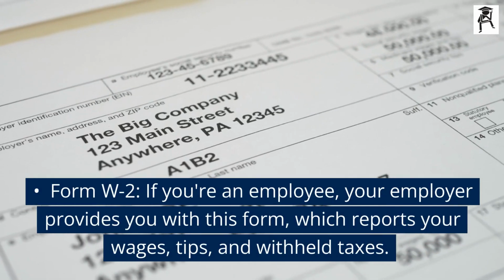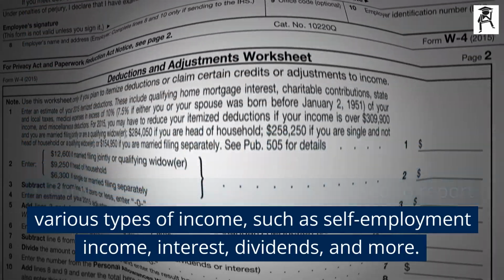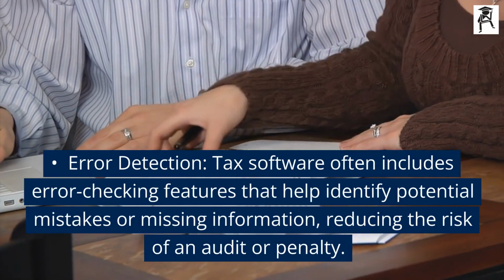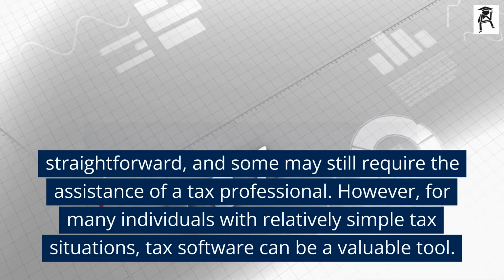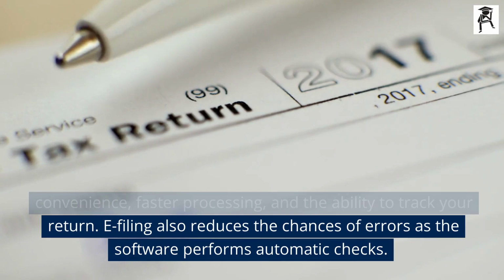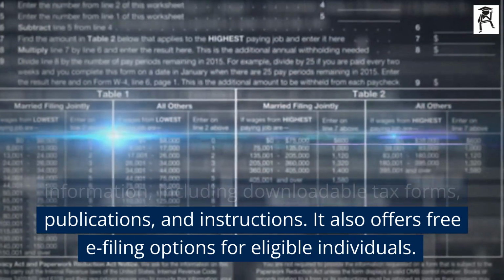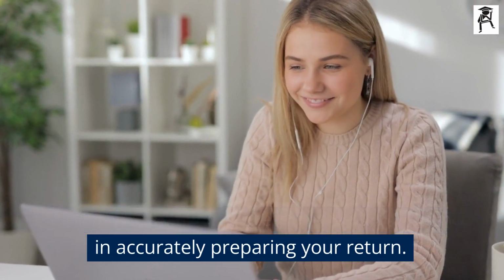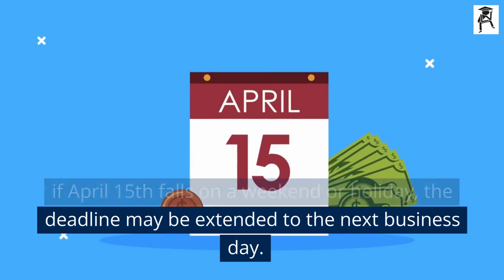How to File Your Taxes: Part2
Welcome back to the School Failed Us Channel where I aim to bridge the gap between school and the “real world.”  This is part 2 in the video series on how to file taxes.  I really hope you enjoyed the first video and are eager to learn more.  In the last video, we defined what taxes are, laid out common types, discussed how to get organized and choose the right filing status and took a deep dive into income and deductions.

In this video, we’ll explore the various tax forms that you need to be aware of, filing options and deadlines, along with tips to ensure a smooth filing experience.  Remember that it’s crucial to understand this entire process to avoid costly mistakes, prevent missed opportunities, and ultimately maximize your returns.  Let’s start with navigating various tax forms and software.